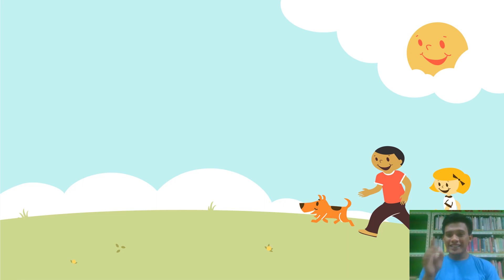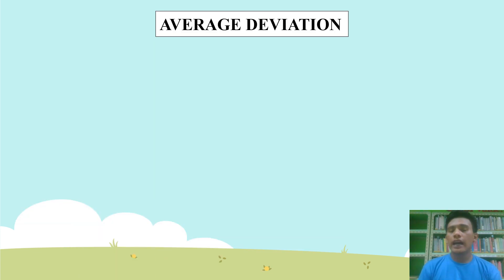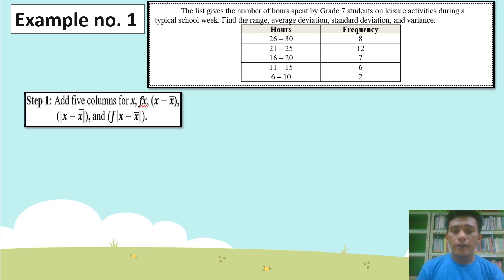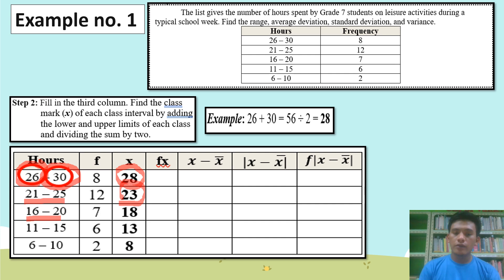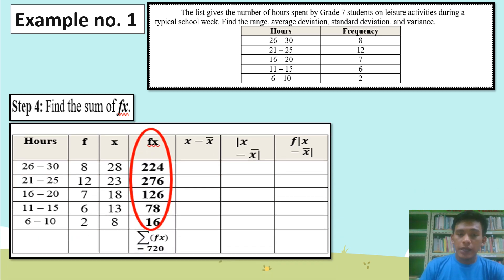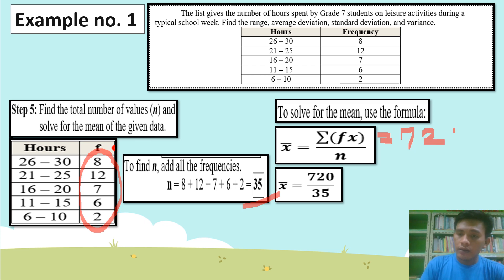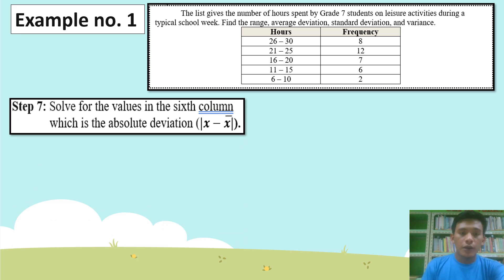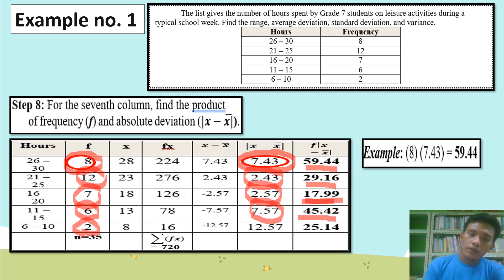MEASURES OF VARIABILITY GROUPED DATA